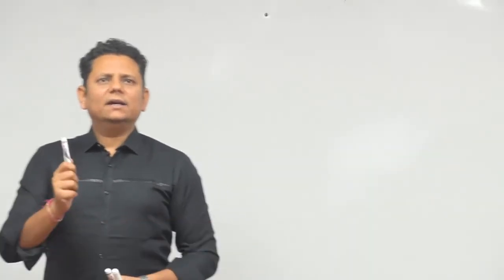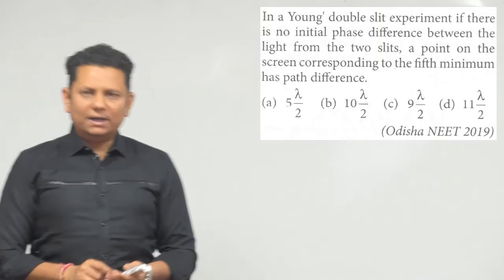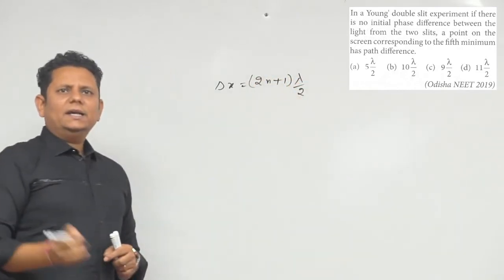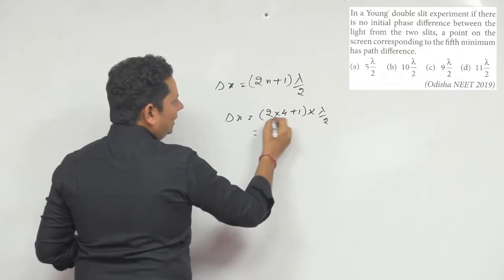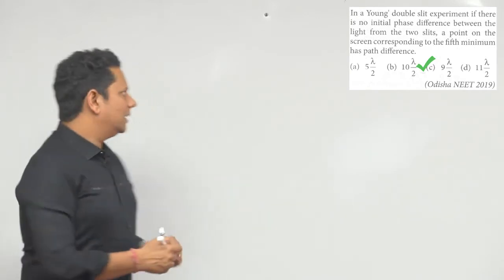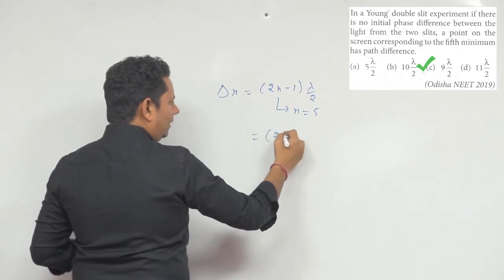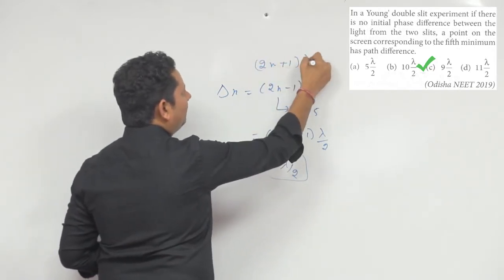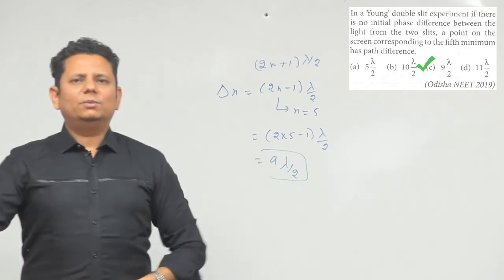In a Young' double slit experiment if there is no initial phase difference between the light from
In a Young' double slit experiment if there is no initial phase difference between the light from the two slits, a point on the screen